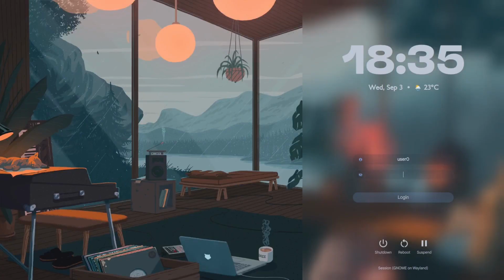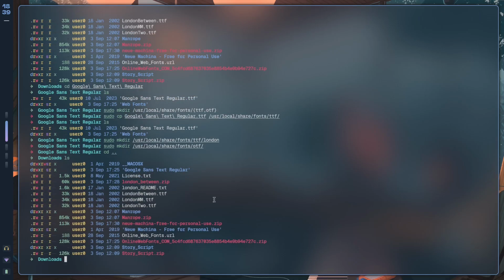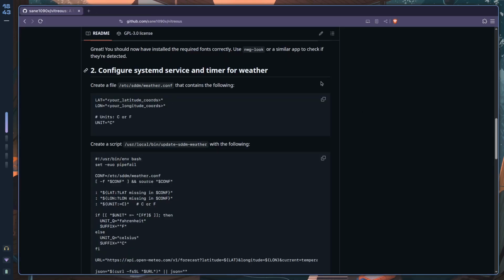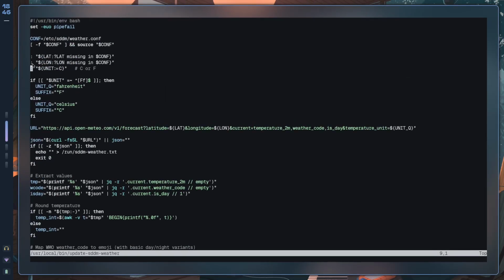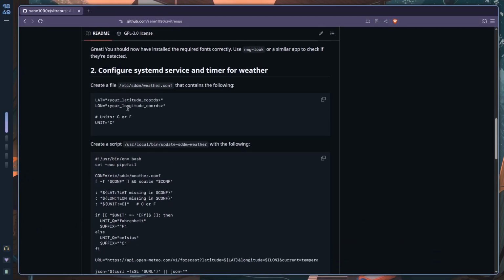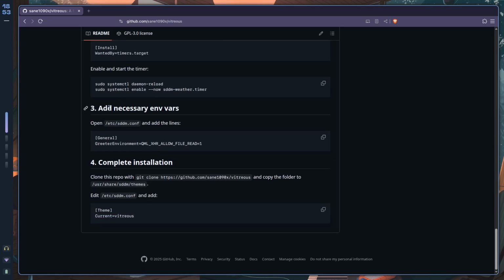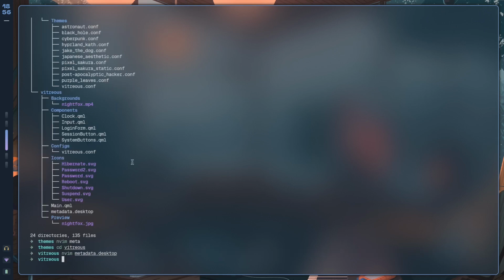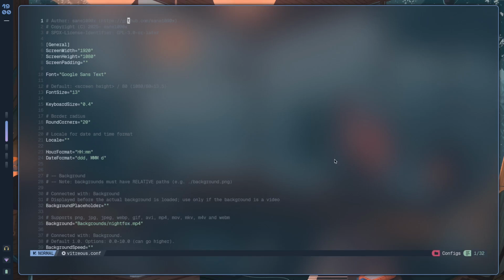How to Rice SDDM